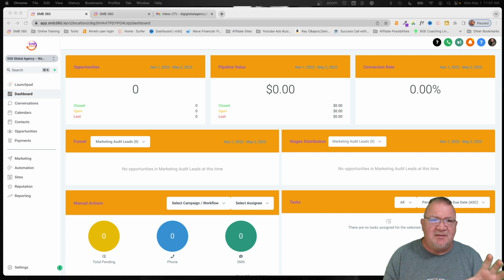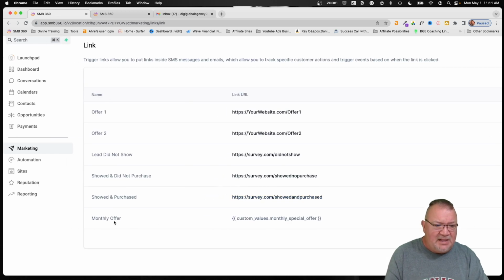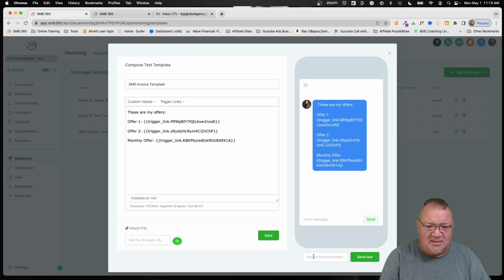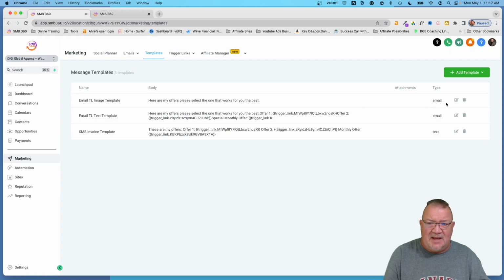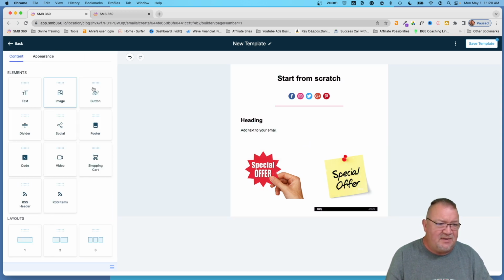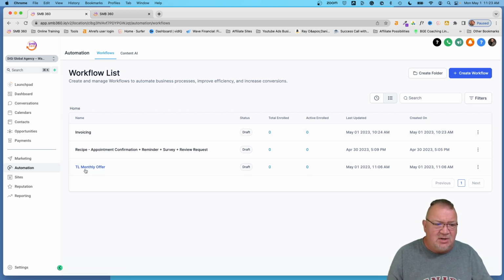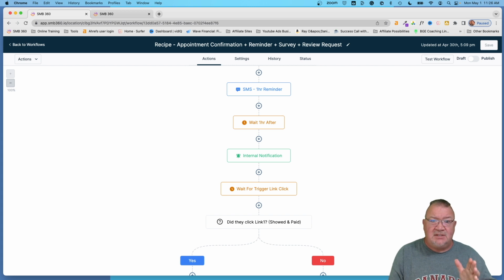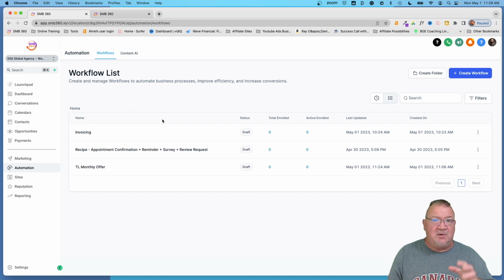Learn How To Master Trigger Links Using GoHighlevel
Dive into the world of trigger links with GoHighlevel! Discover how to create and leverage trigger links to automate actions, personalize communication, and enhance user experience. Whether you're a marketer or business owner, this tutorial will empower you to master trigger links and unlock the full potential of GoHighlevel. Watch now and take your automation game to the next level!

Chapters
0:00 Introduction
0:30 What are Trigger links
1:27 Trigger Link Setup
5:25 Using Trigger Links
15:30 Workflows and Trigger Links

1.) Check your Spam/Junk folder to see if it's there.
2.) If it isn't there, then follow these steps